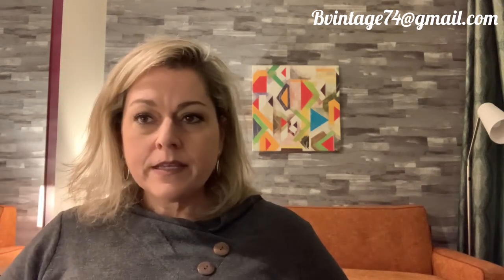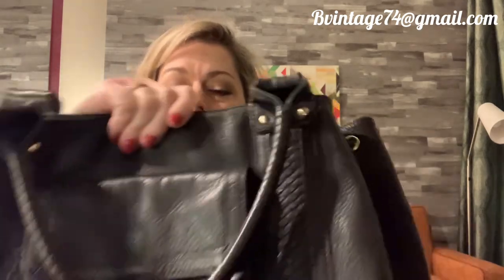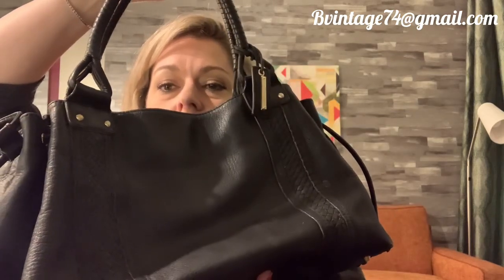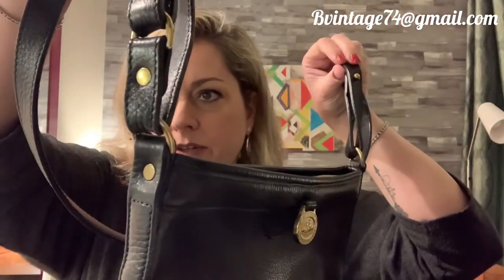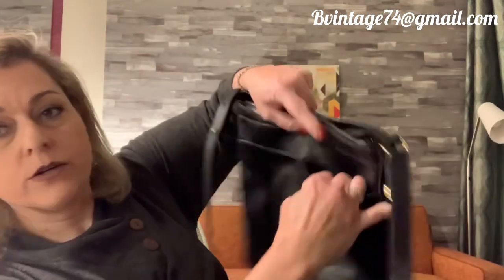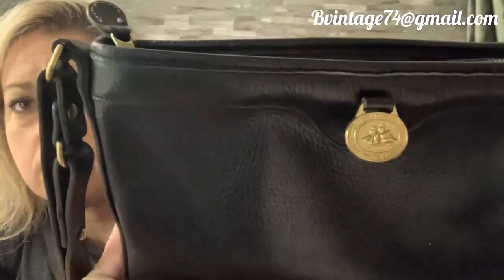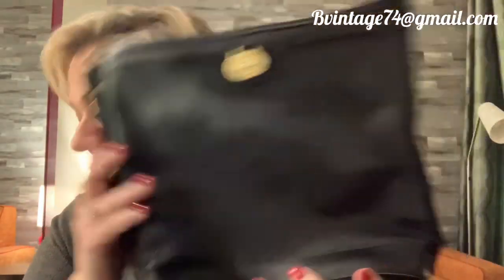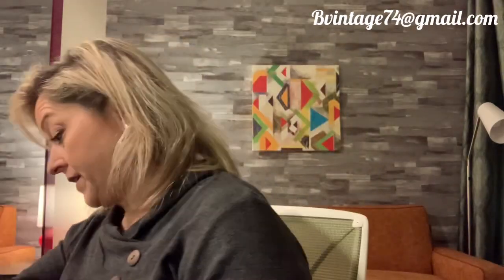Thrifting out of town, so many goodies found! - Purse Sale Part 1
Join me as I explore all the beautiful bags I Thrifted today at Goodwill and Valley Thrift stores in Kettering, Ohio.

All Purses are for Sale, prices (without shipping) are:

Antonio Milani Black Leather Bag - $40
Vera Bradley Quilted Fabric Bag - $20
Brahmin Leather Bag - $55
Kate Landry Leather Bag - Sold 💥
Brighton Leather Bag - $40

Payment due immediately upon confirmation of purchase and receipt of invoice.  If purchase is not made within an hour after acceptance of purchase buyer will forfeit the sale and it will go to next in line. No returns accepted. Please note: All items are second hand and have been previously loved. There may be some additional wear not mentioned or visible in video. Any obvious flaws will be brought to your attention by seller before purchase. All purses will be cleaned by seller before shipment is made. Please anticipate a one day handling time for thorough processing/cleaning of item.

Shipping rate in the contiguous United States will be based upon buyers address. Price will be stated before approval of sale. International shipping available upon request.
***Shipments of items go out every Monday, Wednesday and Friday.